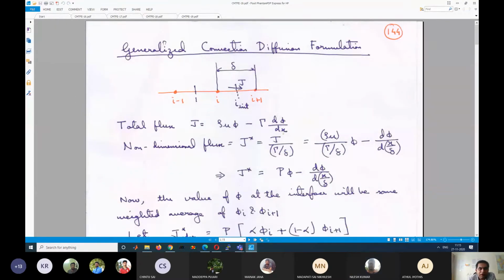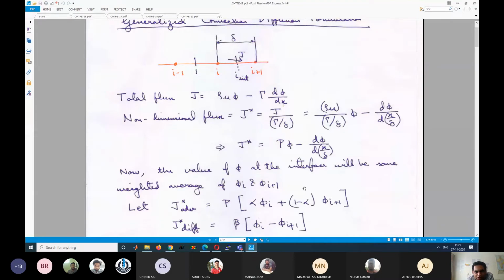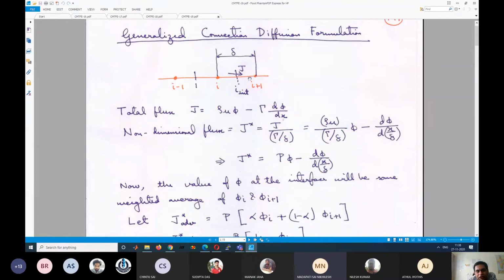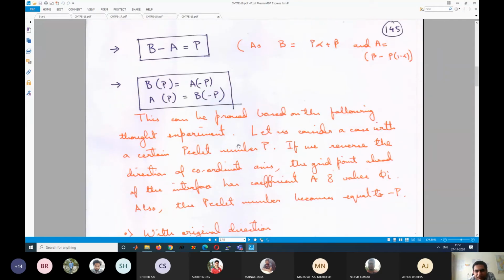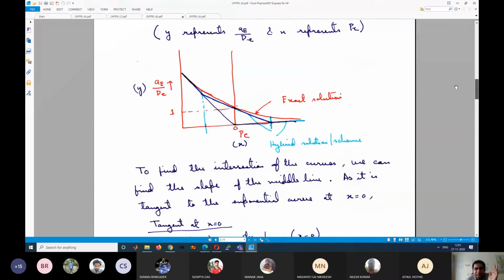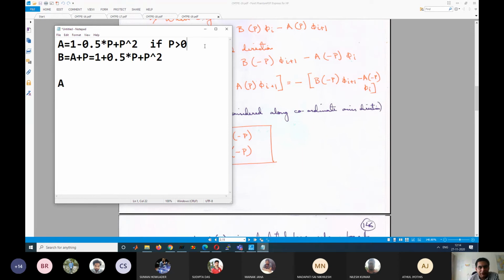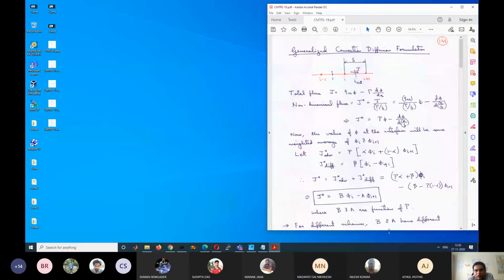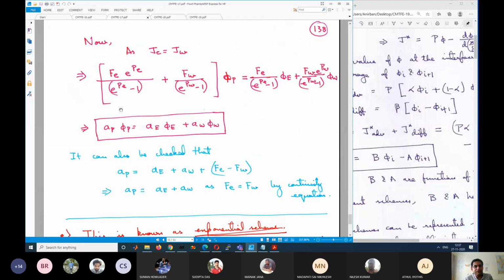Computational Methods in Thermal & Fluid Engineering - Lecture-20